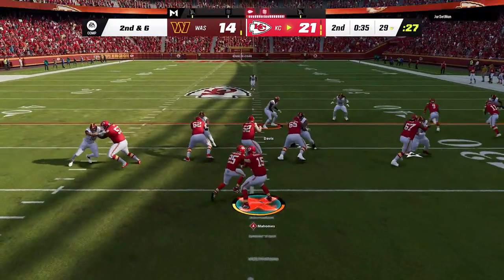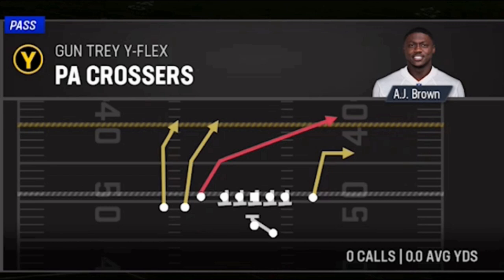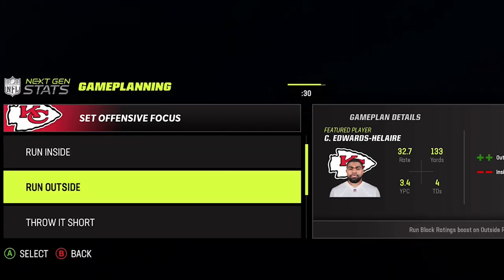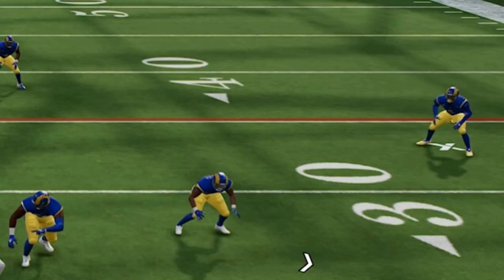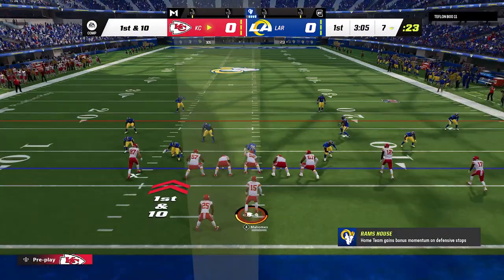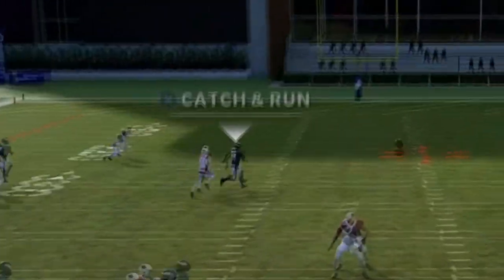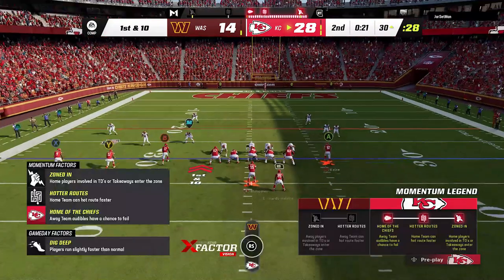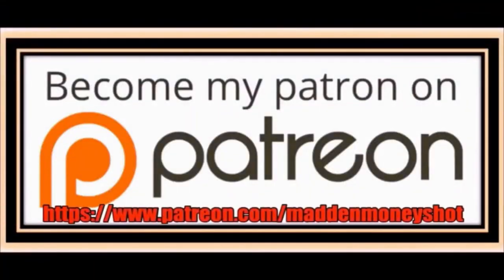⚠️Best Play Madden NFL 23⚠️ Scores Vs Any Defense & FOUND IN ANY PLAYBOOK! Offense Tips & Tricks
In this video I go over the best play in madden NFL 23! This offense has 1 play touchdowns vs every defense in madden NFL 23, a play that beat man coverage, glitch plays and more all in 1 unstoppable play! Best play madden nfl 23, madden 23 best play, Offense tips madden 23, passing tips madden 23, madden 23 offense tips and tricks, madden 23 gameplay, madden 23 best defense.

0:00 madden nfl 23 offense tips start
0:42 Best playbook madden 23
0:58 best offense madden 23
1:06 best play madden 23
1:14 how to find this play
2:00 offense tips madden 23
2:42 money play setup
2:55 cover 4 zone 1 play td
3:56 cover 3 1 play td
4:31 best run play
4:53 cover 2 zone 1 play td
5:19 cover 2 man beater
5:52 man zero blitz beater
6:20 man coverage beater
6:46 money play setup madden 22

12 gameplay Tips, Tricks and cheats u need to know before u play madden nfl 23

COMING SOON

COMING SOON

NFC

EAST

EAGLES
COMING SOON

COWBOYS
COMING SOON

GIANTS
COMING SOON

WASHINGTON
COMING SOON

NORTH

PACKERS
COMING SOON

LIONS
COMING SOON

BEARS
COMING SOON

VIKINGS
COMING SOON

SOUTH

FALCONS
COMING SOON

SAINTS
COMING SOON

BUCS
COMING SOON

PANTHERS
COMING SOON

WEST

SEAHAWKS
COMING SOON

CARDINALS
COMING SOON

RAMS
COMING SOON

AFC

EAST

PATRIOTS
COMING SOON

BILLS
COMING SOON

DOLPHINS
COMING SOON

JETS
COMING SOON

NORTH

STEELERS
COMING SOON

RAVENS
COMING SOON

BROWNS
COMING SOON

BENGALS
COMING SOON

SOUTH

COLTS
COMING SOON

TITANS
COMING SOON

JAGUARS
COMING SOON

TEXANS
COMING SOON

WEST

RAIDERS
COMING SOON

CHIEFS

BRONCOS
COMING SOON

CHARGERS
COMING SOON